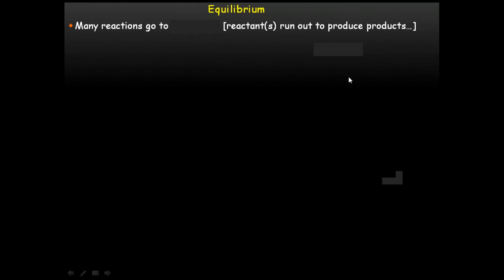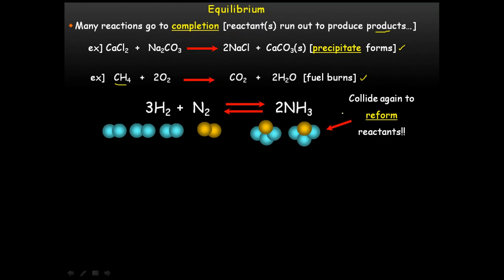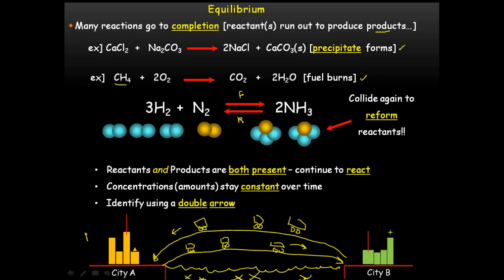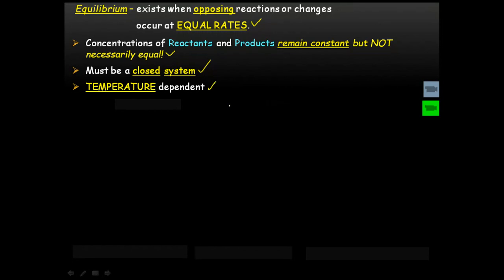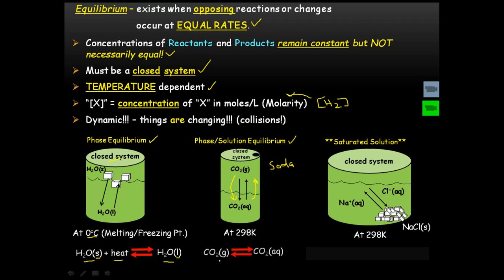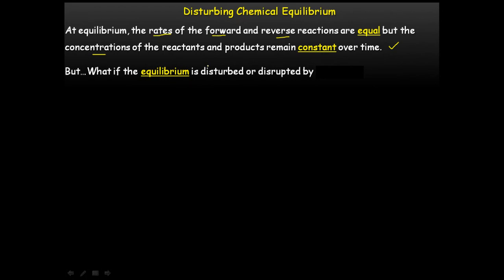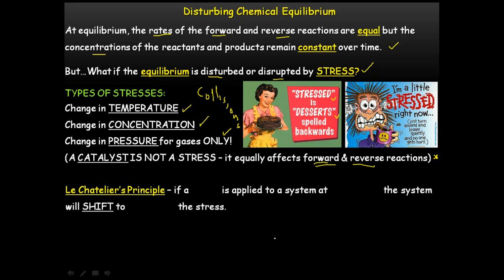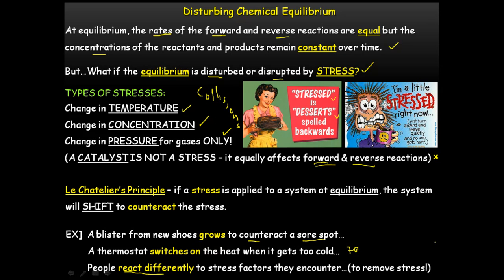Factors That Drive Reactions and Eq - Lesson 3 -Intro to Equilibrium